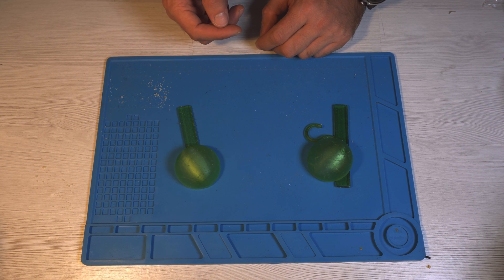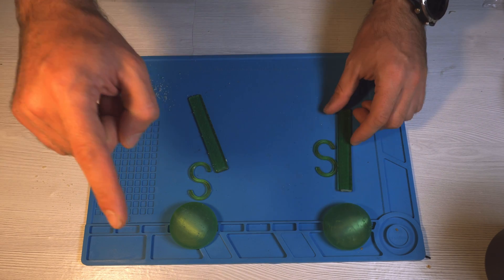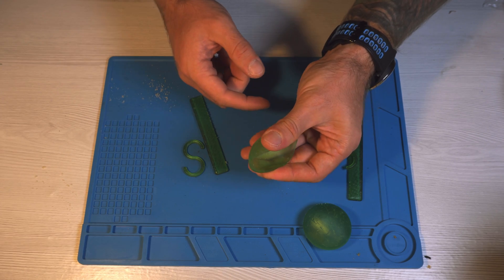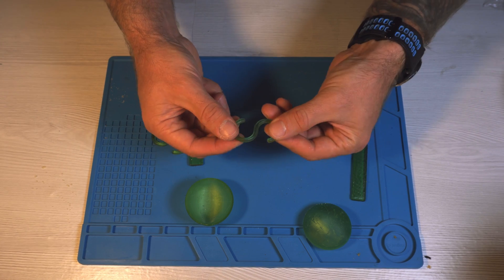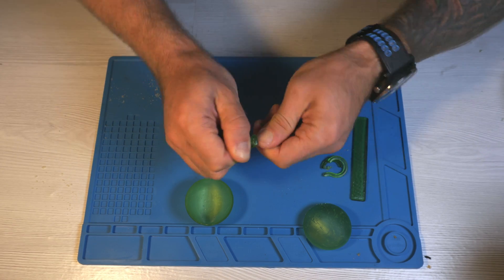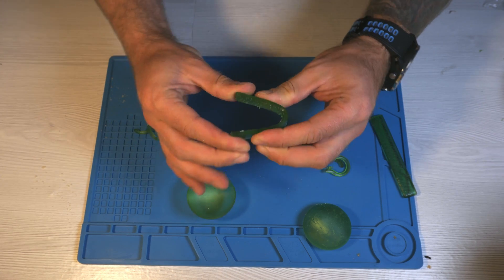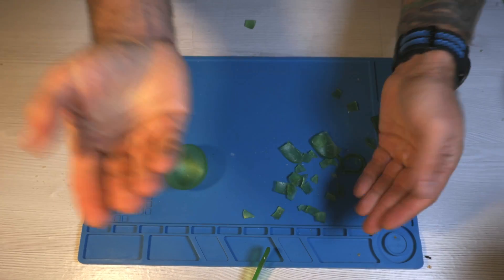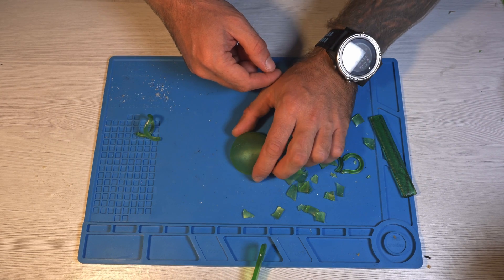Testing AnyCubic UV Tough resin - is it as tough as advertised?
Checking if AnyCubic tough is as good as they advertise (spoiler: it is not).

Clearly the resin does not replace not ABS neither TPU and acts more like a mix of these two.